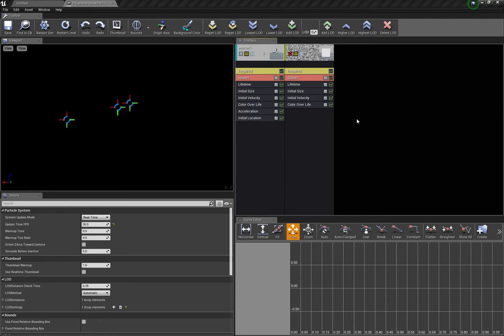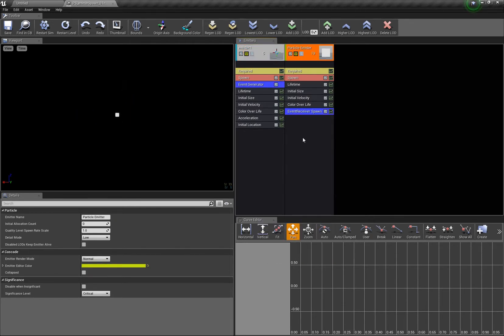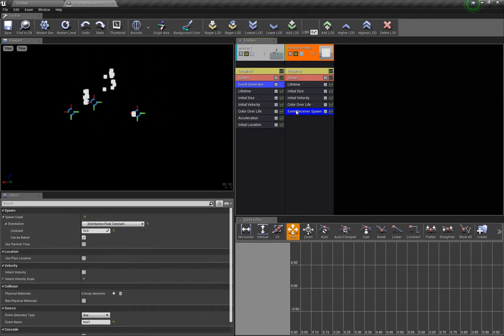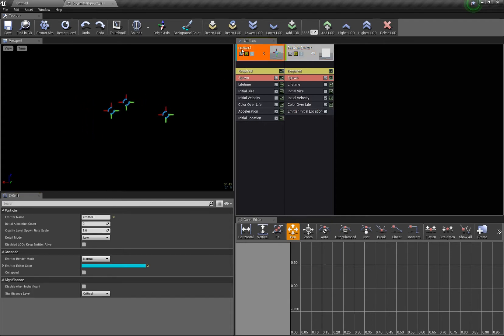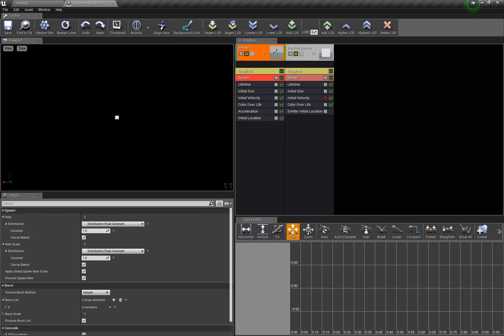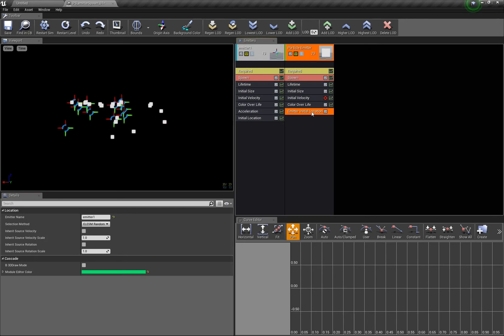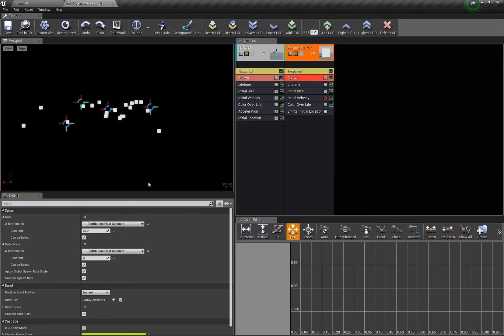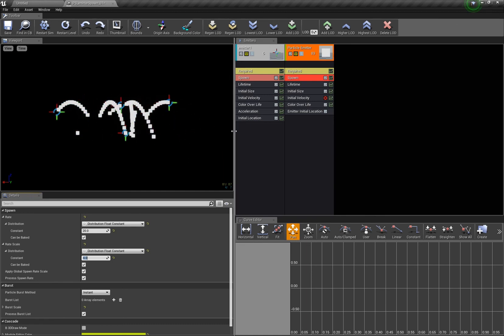Oldschool Particle Trails - Emitter Initial Location - Event Generator and Receivers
I shortly show how to create an old school particle trail and show how it NOT goes (event receiver) and how it goes (emitter initial location). Thanks to balaganvfx from UnrealSlackers!